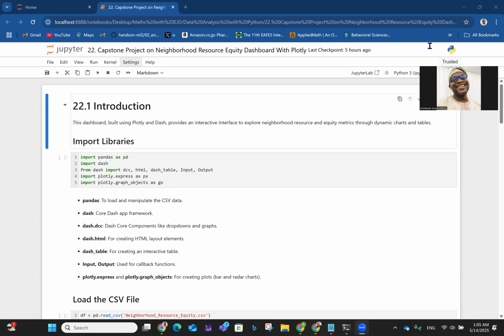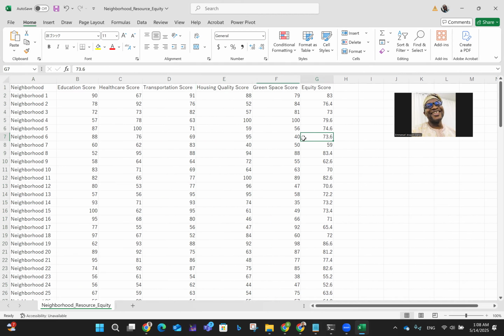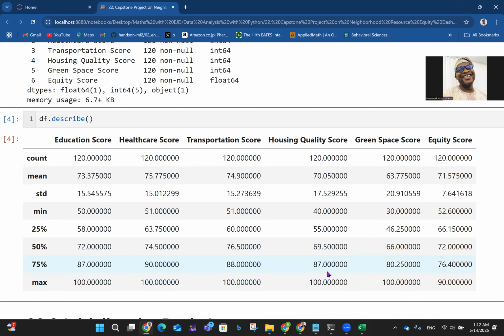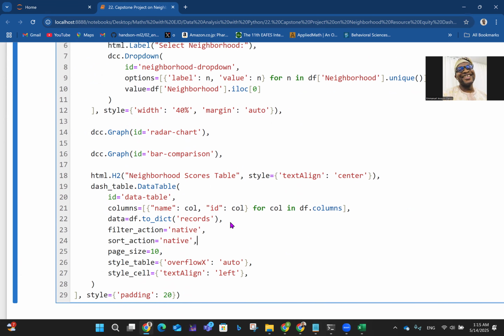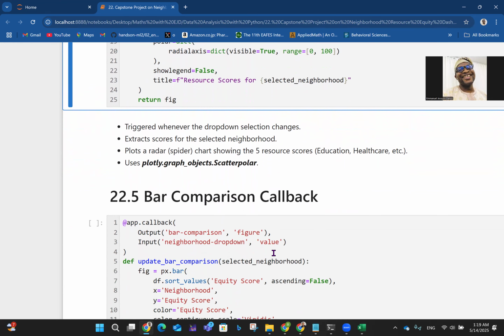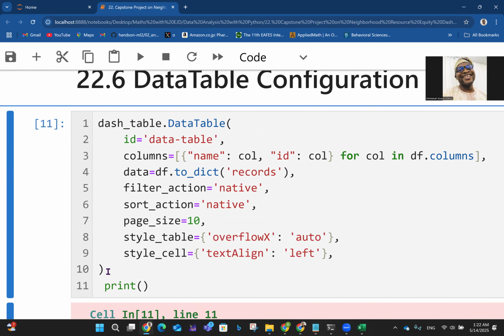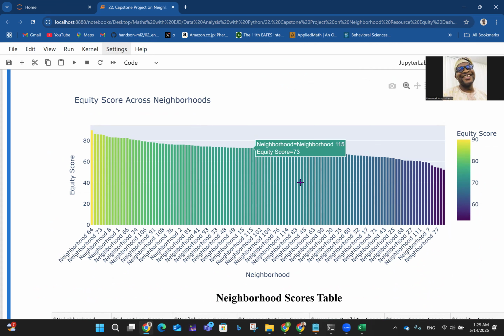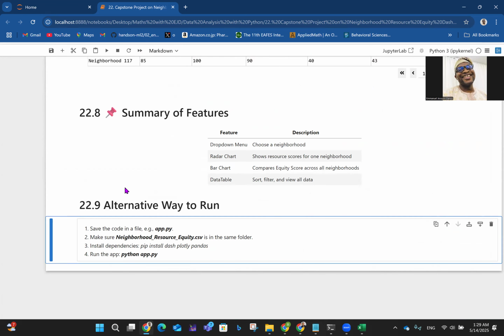34/22. Capstone Project on Neighborhood Resource Equity Dashboard With Plotly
Explore this interactive dashboard built with Plotly and Dash to analyze neighborhood resource equity across various communities.

The dashboard visualizes key indicators such as education, healthcare, transportation, housing quality, and green space, all culminating in an overall equity score.

With dynamic charts, including a radar plot and comparative bar graph, along with a searchable data table, this tool offers a comprehensive view of how resources are distributed across neighborhoods.

Whether you're a data analyst, urban planner, or just curious about equity in your area, this video walks you through the features and functionality of the dashboard step-by-step.